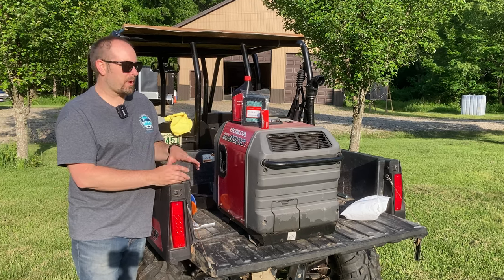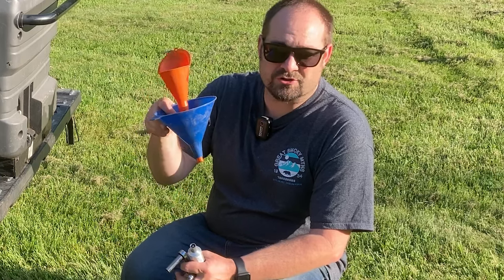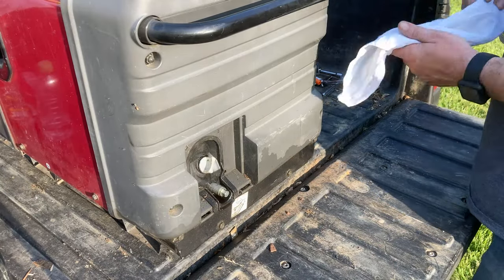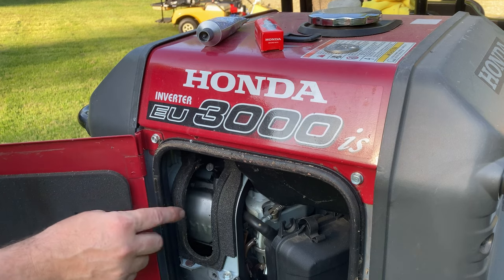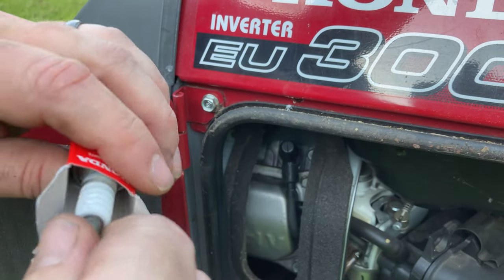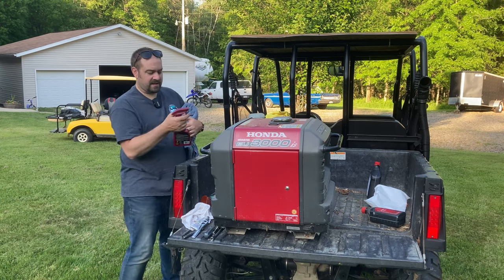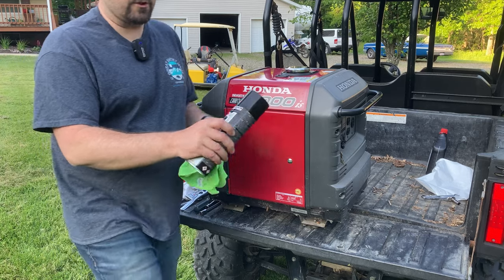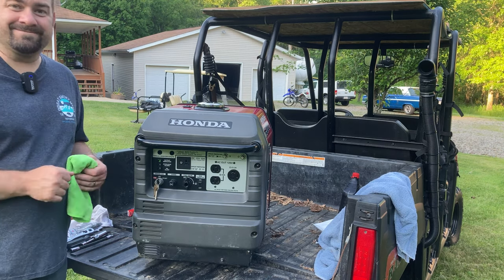Honda EU3000 generator RV season maintenance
RV season maintenance and tune up on our Honda EU3000 generator. We use this generator a lot when dry camping. In this video I change the oil, replace the spark plug, replace the air filter, and polish up the metal and plastic in preparation of another summer of using the generator with our 5th wheel camper.

Toro TIMECUTTER
Polaris Ranger
Yamaha XT250 dual sport motorcycle
Stihl chainsaws

Maxima 78920 SC1 High Gloss Coating 17.2 FL. OZ. 508 mL
Long-neck funnel
Small oil drain pan
Meguiar's A3332 Quik Detailer Mist & Wipe 32Oz
Meguiar’s A1216 Cleaner Wax, 16 Fluid Ounces
Wax applicator pads - microfiber
Microfiber towels for waxing cars (Chemical Guys)

0:00 - Spark plug change / tune up